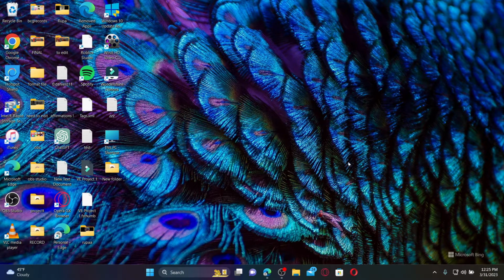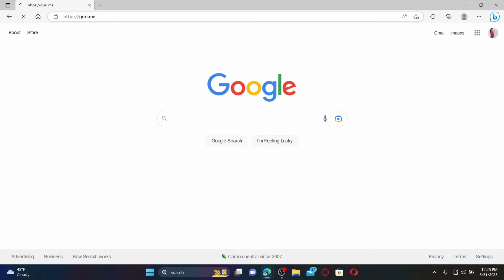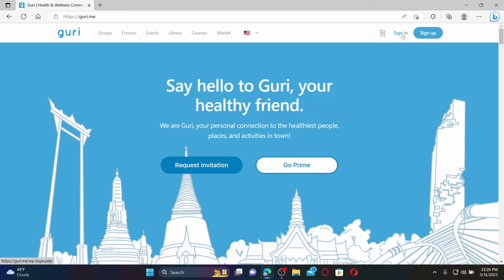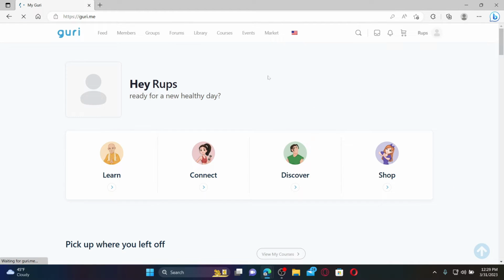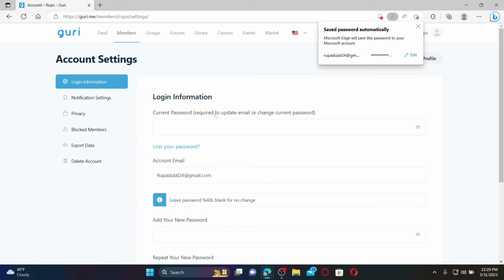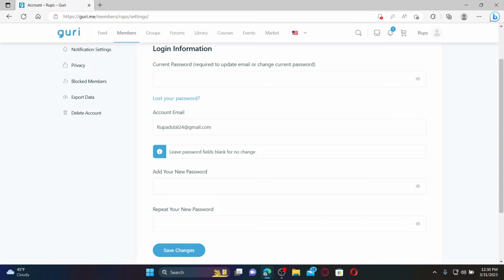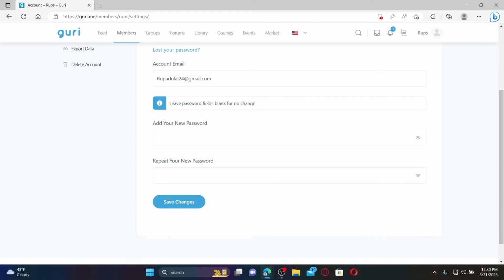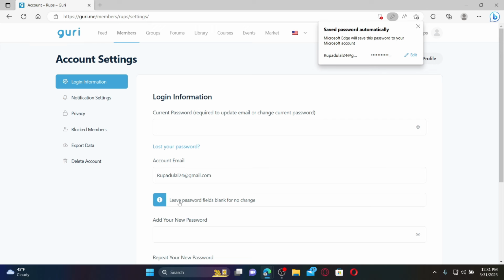How to Change Your Guri Account Password 2023?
Learn how to change your Guri password in just a few easy steps. Keep your account secure by updating your password regularly!